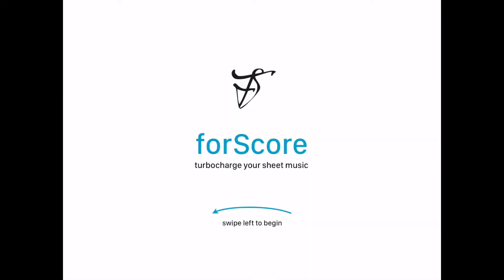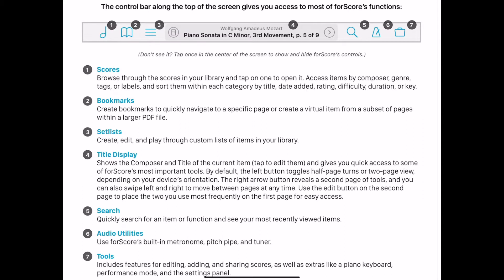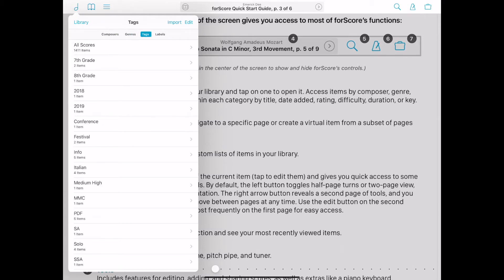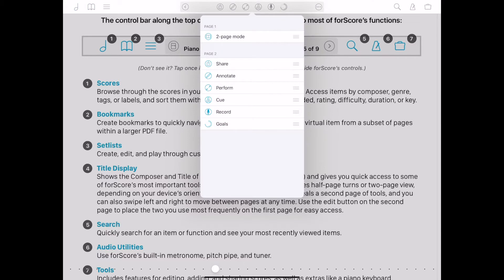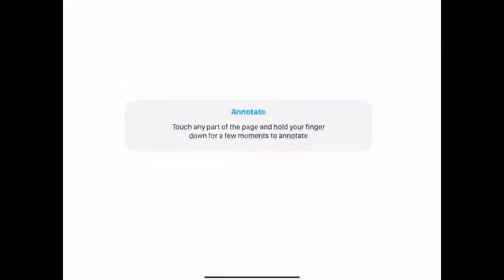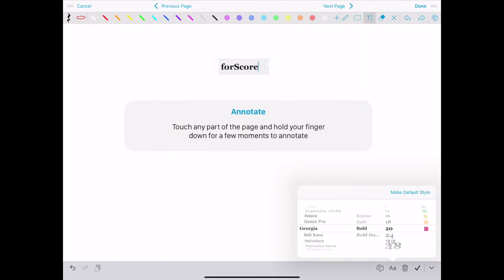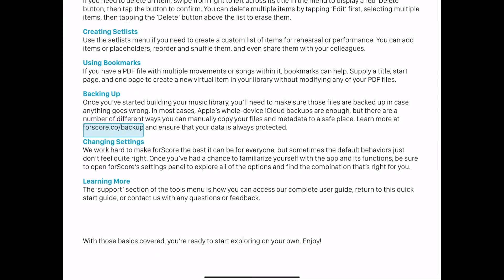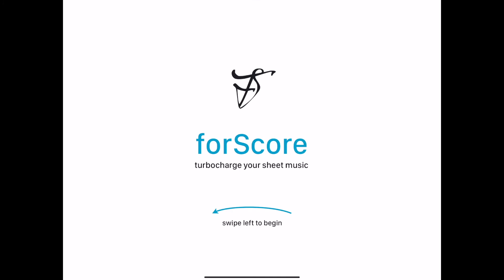forScore Quick Start Guide Tutorial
Additional detailed tutorials will be added to this playlist highlighting items from the complete forScore User Guide.

(Song Title: Adventure)